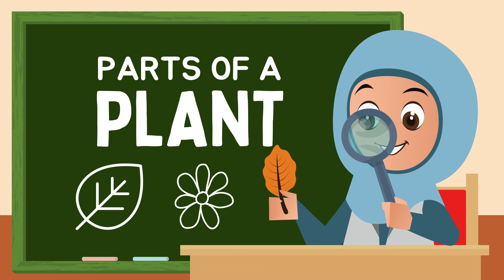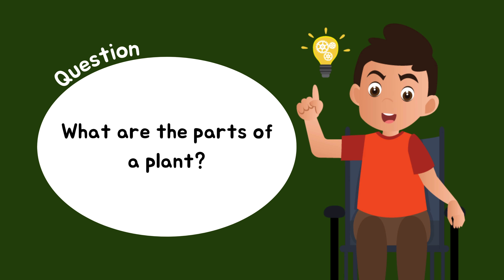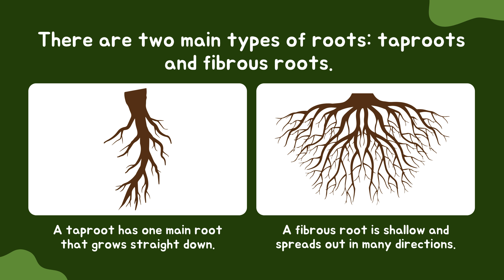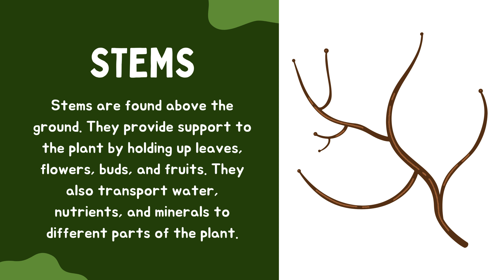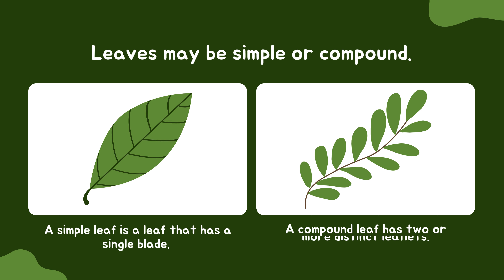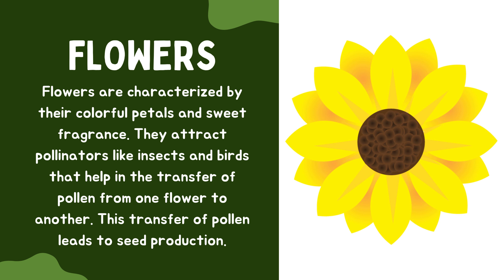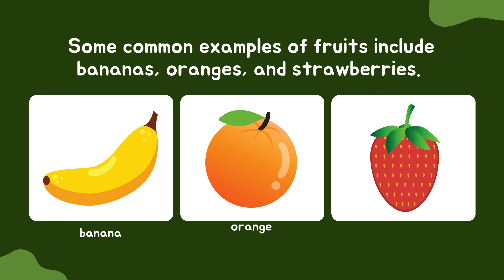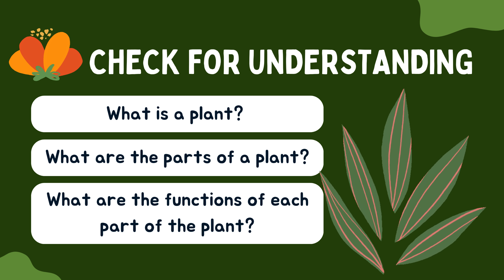Parts of the Plant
Link for PowerPoint